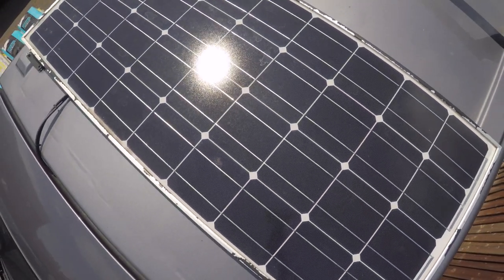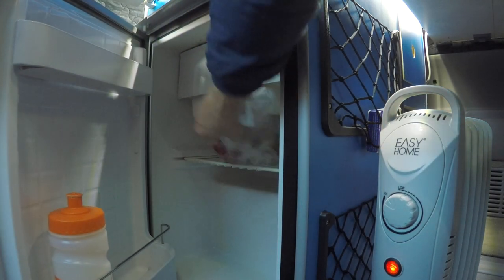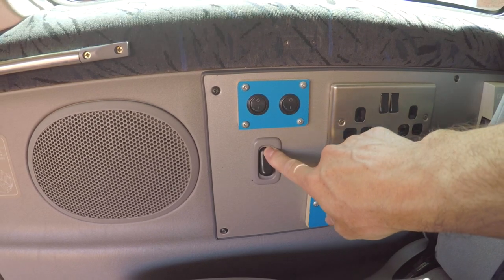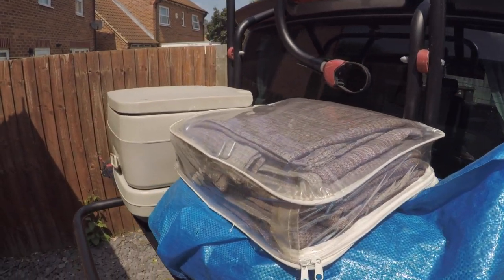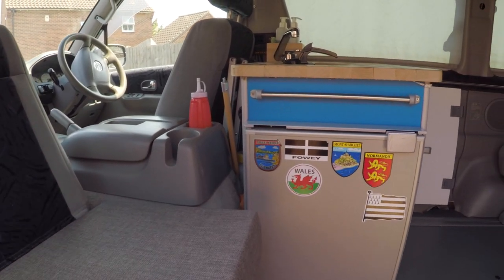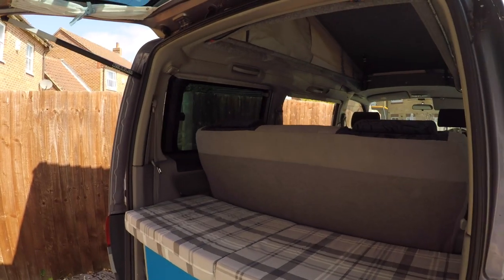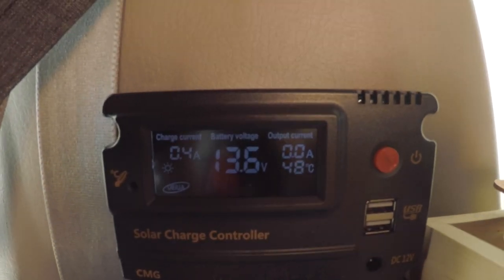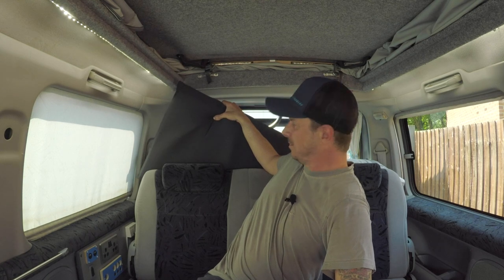My Top 5 Upgrades to my Mazda Bongo Campervan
Here's my TOP 5 upgrades that have been done to the van. I ranked these the highest as they have had the biggest impact on the daily use of my van!